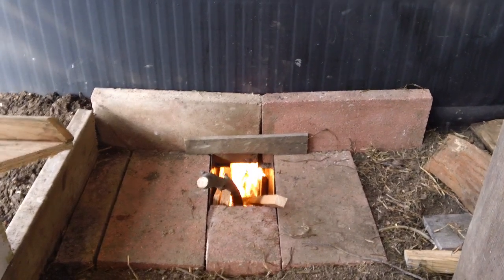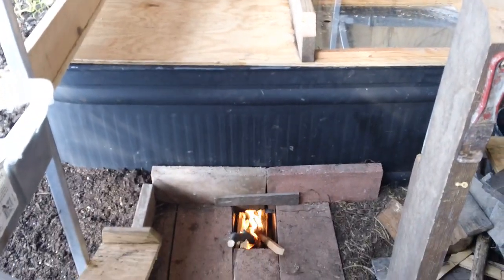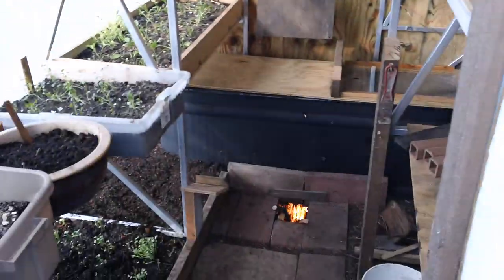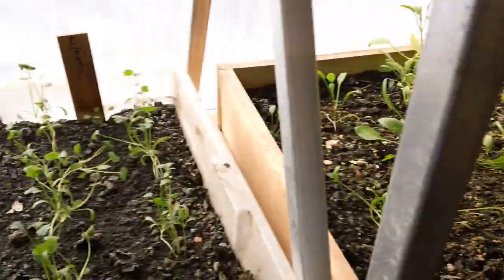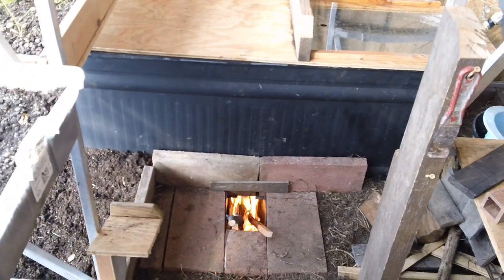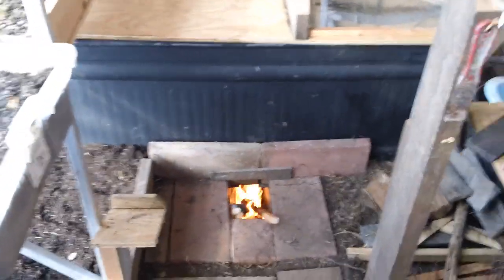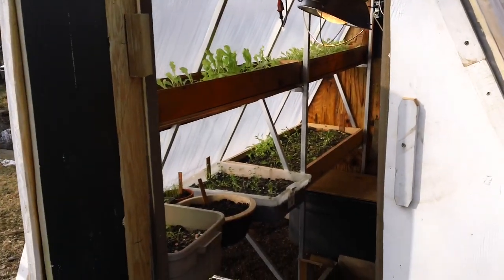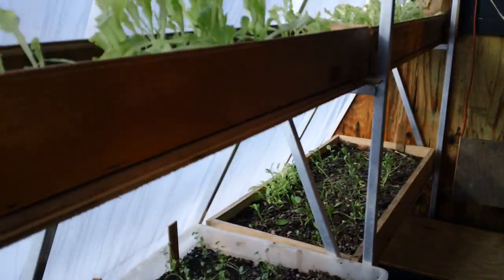Winter Greenhouse update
Rocket stove built under cattle tank for thermal mass and future aquaponics system and as night time heat boost to water to keep plant warm overnight as it releases the heat.